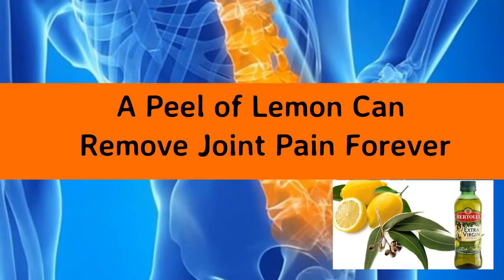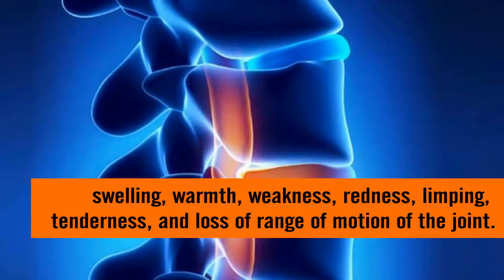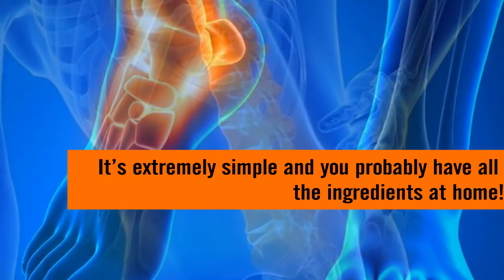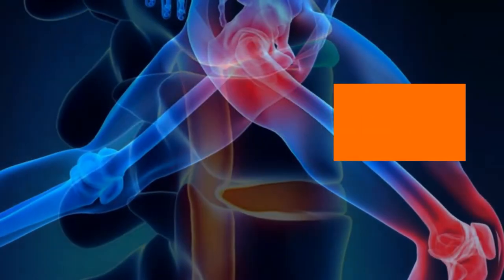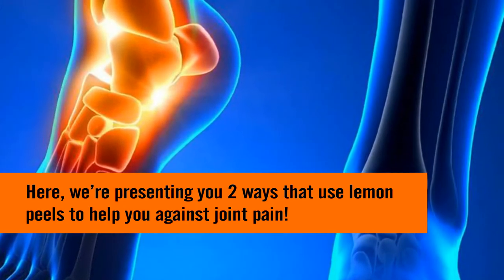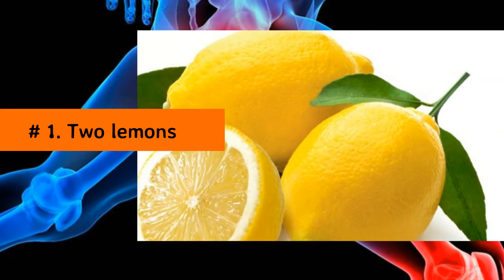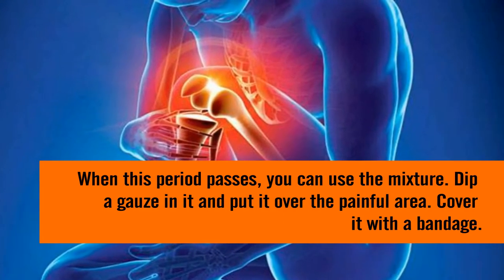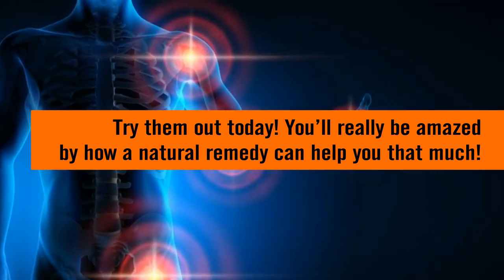A Peel of Lemon Can Remove Joint Pain Forever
Tittle : A Peel of Lemon Can Remove Joint Pain Forever